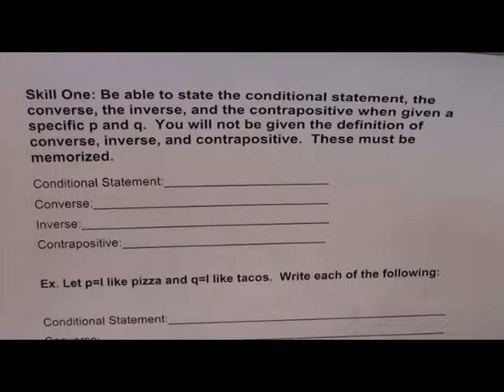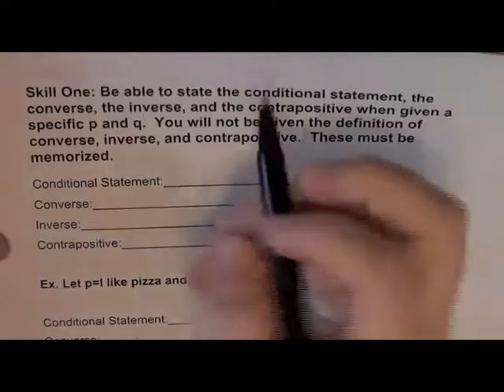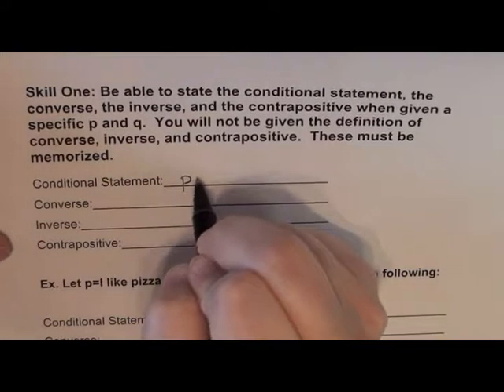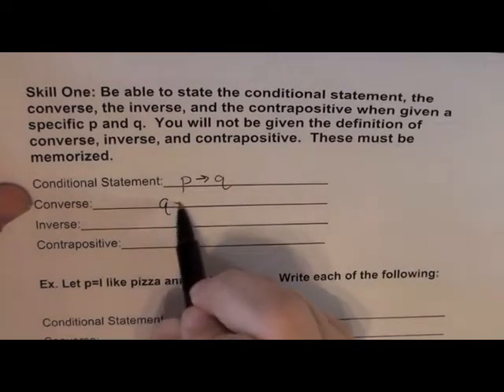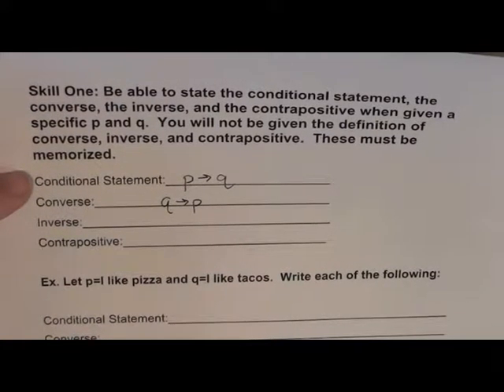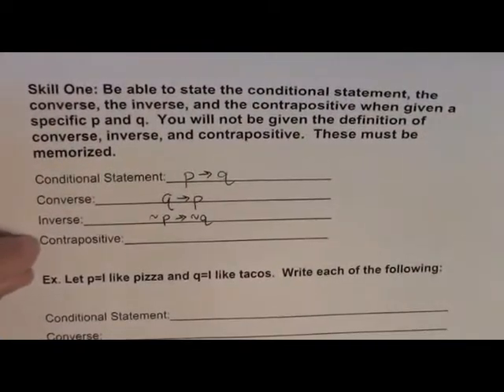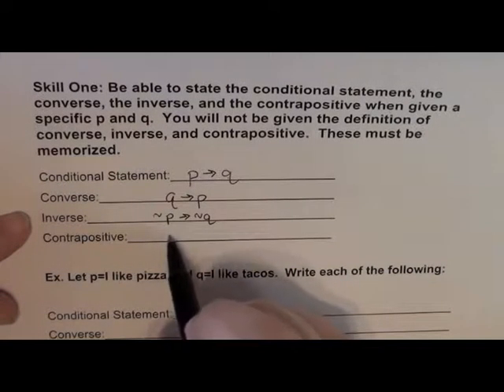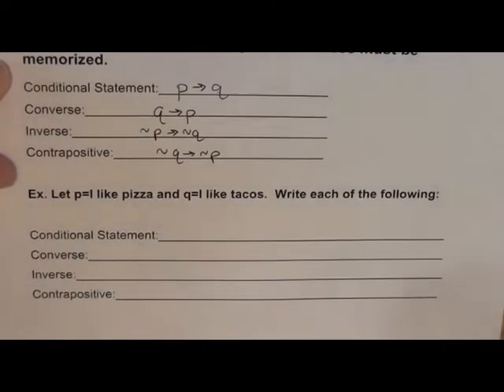Geometry Chapter 2 Skill 1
Writing a conditional, converse, inverse, and contrapositive when given a "p" and "q".